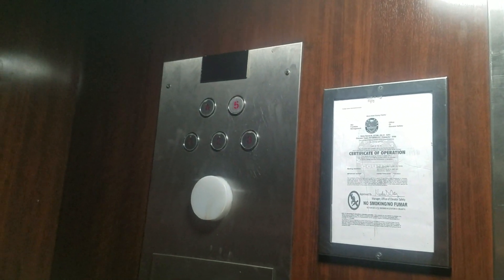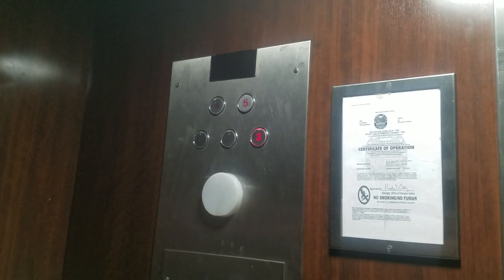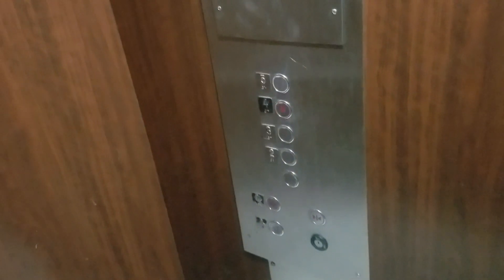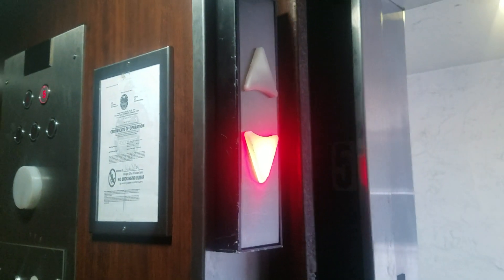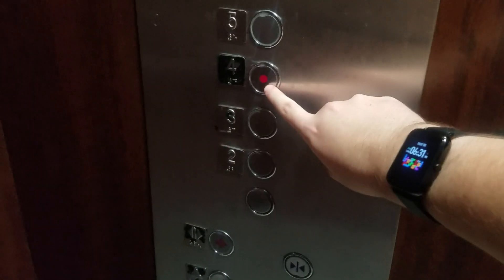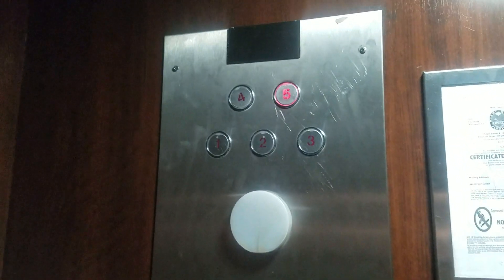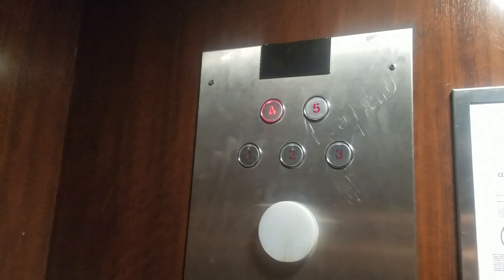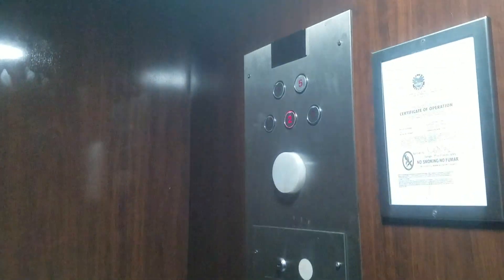Modernized General Hydraulic elevator @ 1485 building, Hialeah FL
After it got Modernized by General of that from 2000's before & This used to be a Otis from 1970's before & this elevator it got from little bit dark in here too & this is the second one from last one of that & it's almost just like another one the one first one of that same here & it's almost just like another one the one at building 1 of that same here & on the 4th floor button it says Target for no reason lol 😂😂😂😂😂😂😂.

Installed in 1972 & it got Modernized in 2000's

Brand: Otis

Modernized: General

Fixtures: Former Idk/Unknown

Call Buttons: Former Idk/Unknown